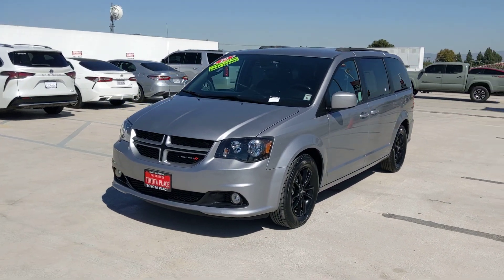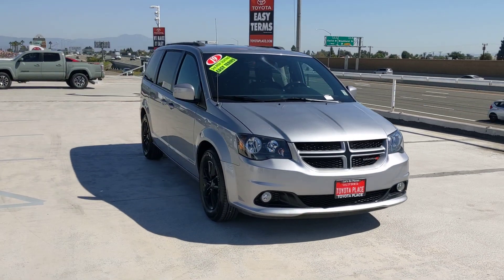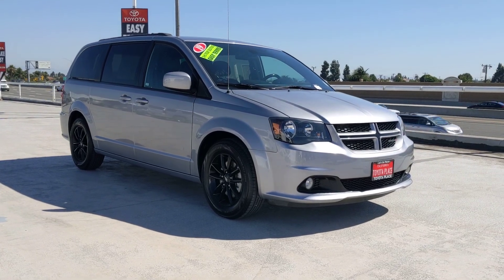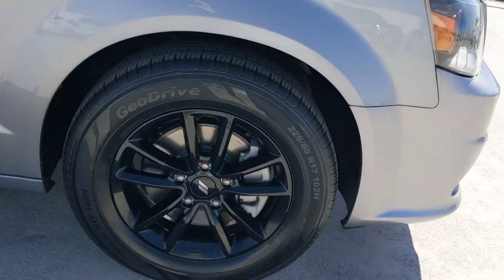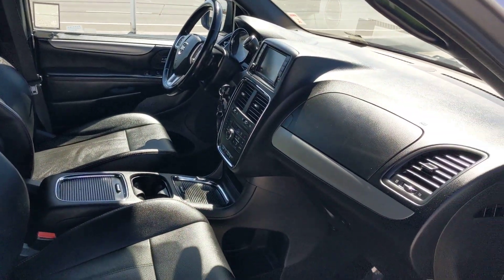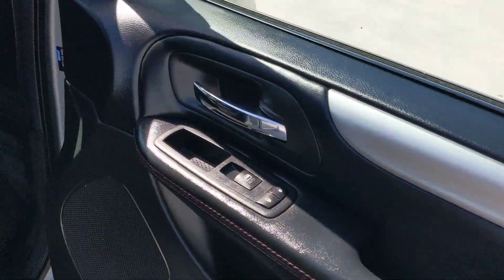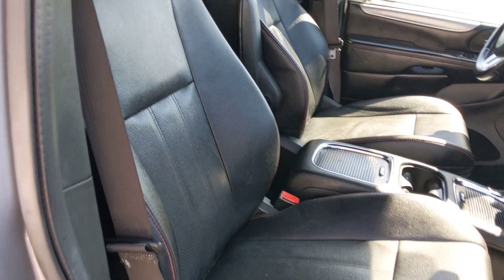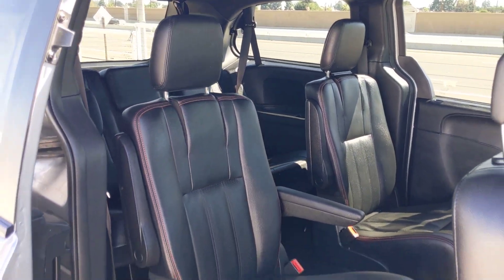2019 Dodge Grand_Caravan Orange County, Garden Grove, Westminster, Santa Ana, Anaheim, CA R787211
Billet Clearcoat Used 2019 Dodge Grand_Caravan GT available in Garden Grove, California at Toyota Place. Servicing the Orange County, Garden Grove, Westminster, Santa Ana, Anaheim, CA area.

Toyota Place
9670 Trask Ave

Grand Caravan Clean CARFAX. Billet Silver Metallic Clearcoat Prior Rental. Priced below KBB Fair Purchase Price! Odometer is 10365 miles below market average!Awards:* JD Power Vehicle Dependability Study (VDS) * 2019 KBB.com Brand Image AwardsCall today and ask for our Sales Managers. Call Toll FREE .*Complimentary Maintenance on every new car purchase thru Toyota Care (2 Years / 25K Miles) *Large Selection of Toyota Certified and other used vehicles in stock *Internet Sales Department Hours: 9 AM to 9 PM Monday - Sunday *Unless designated as the SELLING PRICE any price information provided is an ESTIMATE not the final price for the vehicle. All advertised prices exclude government fees and taxes any finance charges any dealer document processing charge any electronic filing charge and any emission testing charge. All inventory listed is subject to prior sale. Please note that offers expire at end of business day. While great effort is made to ensure the accuracy of the information on this website errors do occur so please verify information with the dealership. Fuel efficiency is based on EPA mileage ratings and should be used for comparison purposes only. Your mileage may vary. *Does not include dealer installed options.
ENGINE: 3.6L V6 24V VVT (FFV)  (STD),BILLET CLEARCOAT,2ND ROW STOW N GO BUCKET SEATS  (STD),TRANSMISSION: 6-SPEED AUTOMATIC 62TE  (STD),BLACK SIDE ROOF RAILS  -inc: Integrated Roof Rail Crossbars,BLACK  LEATHER TRIMMED BUCKET SEATS,MANUFACTURERS STATEMENT OF ORIGIN,QUICK ORDER PACKAGE 29N  -inc: Engine: 3.6L V6 24V VVT (FFV)  Transmission: 6-Speed Automatic 62TE,WHEELS: 17 X 6.5 FULLY PAINTED BLACK  (STD),Front Wheel Drive,Power Steering,ABS,4-Wheel Disc Brakes,Brake Assist,Aluminum Wheels,Tires - Front All-Season,Tires - Rear All-Season,Temporary Spare Tire,Heated Mirrors,Power Mirror(s),Rear Defrost,Privacy Glass,Intermittent Wipers,Variable Speed Intermittent Wipers,Rear Spoiler,Third Passenger Door,Fourth Passenger Door,Power Third Passenger Door,Power Fourth Passenger Door,Remote Trunk Release,Power Liftgate,Power Door Locks,Daytime Running Lights,Automatic Headlights,Fog Lamps,Navigation System,CD Player,Premium Sound System,Satellite Radio,MP3 Player,Steering Wheel Audio Controls,Auxiliary Audio Input,Hard Disk Drive Media Storage,Requires Subscription,Premium Sound System,Bluetooth Connection,Power Driver Seat,Power Passenger Seat,Driver Adjustable Lumbar,Power Driver Seat,Driver Adjustable Lumbar,Power Passenger Seat,Bucket Seats,Rear Bucket Seats,Adjustable Steering Wheel,Trip Computer,Power Windows,3rd Row Seat,Leather Steering Wheel,Heated Steering Wheel,Keyless Entry,Power Door Locks,Universal Garage Door Opener,Cruise Control,Climate Control,Multi-Zone A/C,A/C,A/C,Rear A/C,Leather Seats,Bucket Seats,Auto-Dimming Rearview Mirror,Driver Vanity Mirror,Passenger Vanity Mirror,Driver Illuminated Vanity Mirror,Passenger Illuminated Visor Mirror,Floor Mats,Remote Engine Start,Power Windows,Power Door Locks,Trip Computer,Heated Front Seat(s),Security System,Immobilizer,Traction Control,Stability Control,Traction Control,Front Side Air Bag,Tire Pressure Monitor,Driver Air Bag,Passenger Air Bag,Front Head Air Bag,Rear Head Air Bag,Passenger Air Bag Sensor,Knee Air Bag,Child Safety Locks,Back-Up Camera